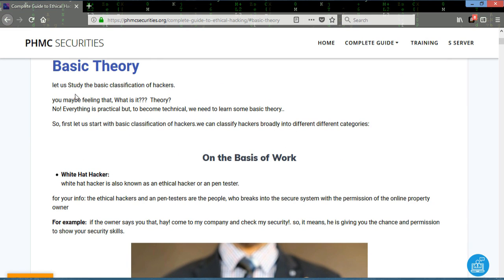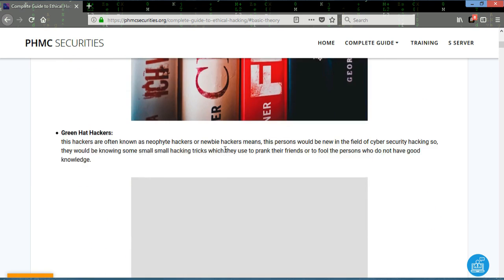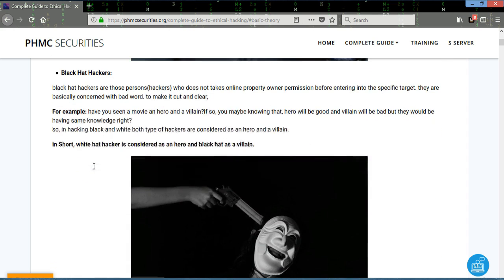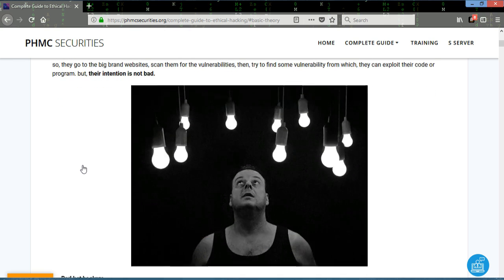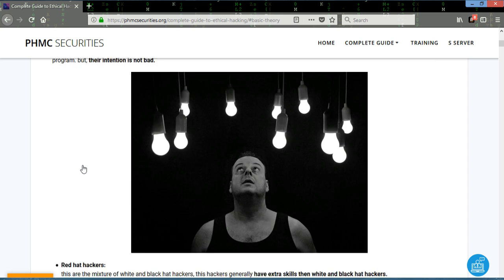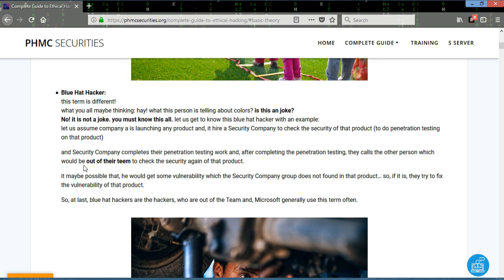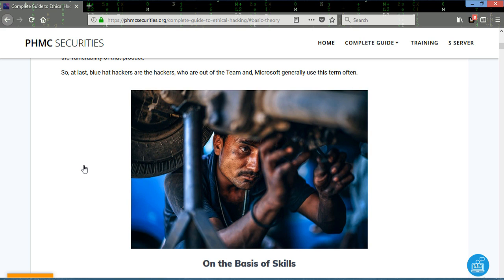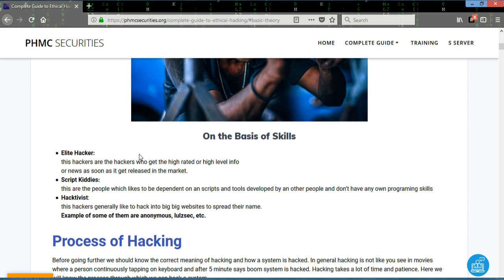CYBER SECURITY 1 Basic Theory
1.Basic Theory